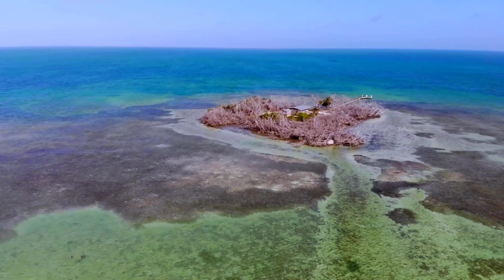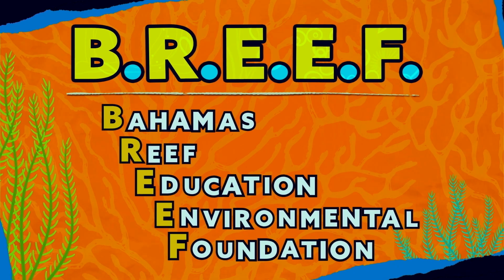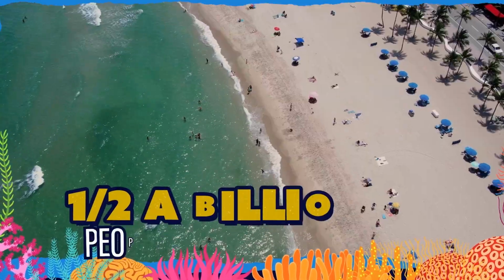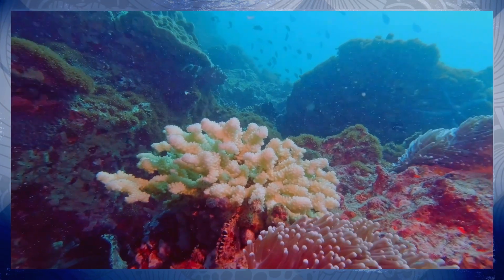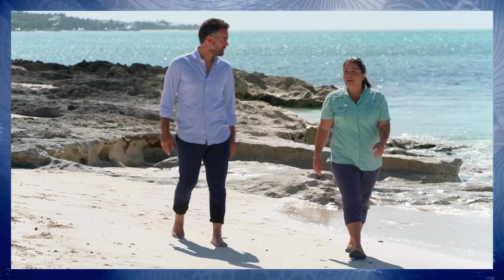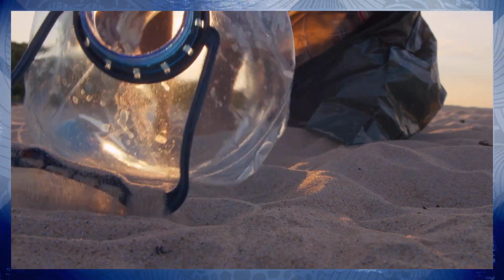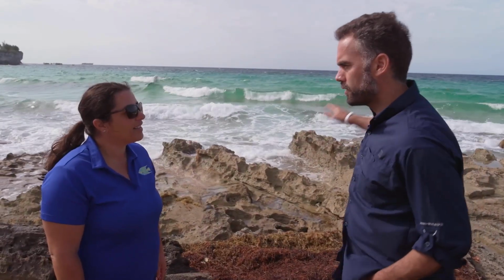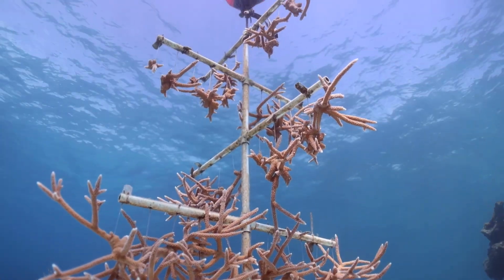Nickelodeon's "Nick News" Episode; Featuring BREEF and Coral Reefs in The Bahamas